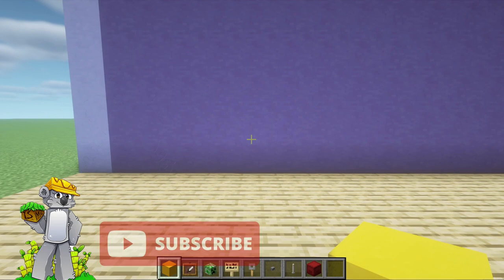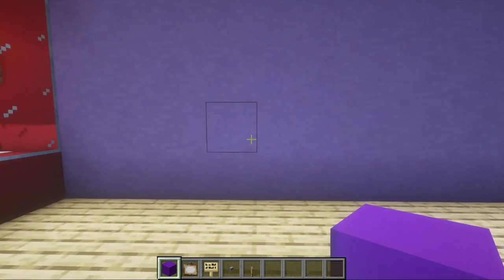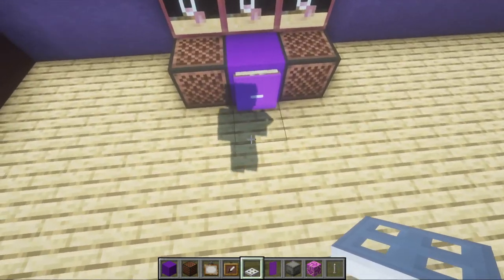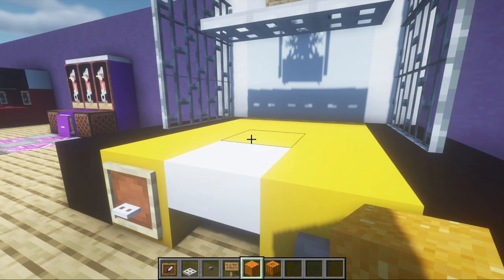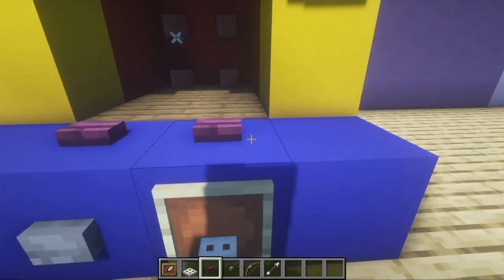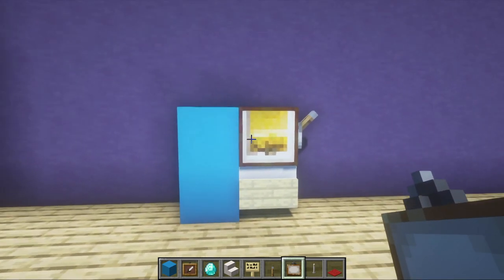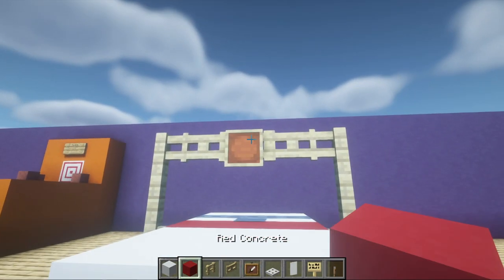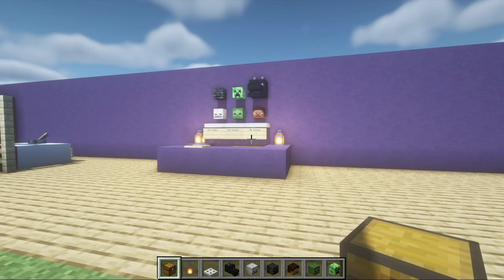11+ Arcade Build Hacks